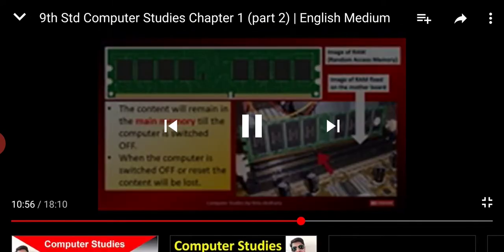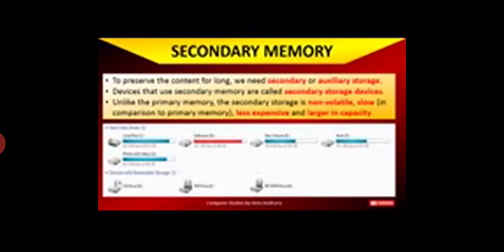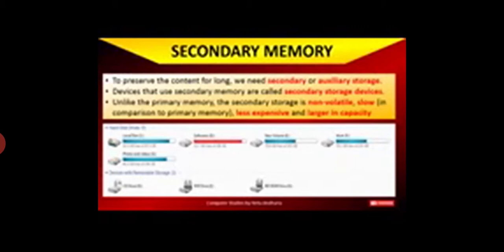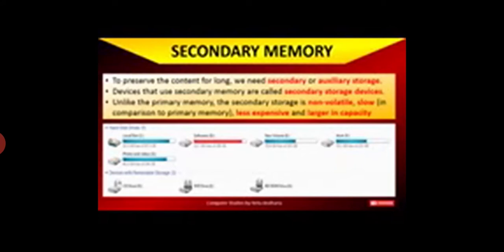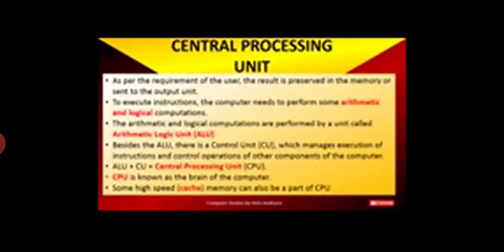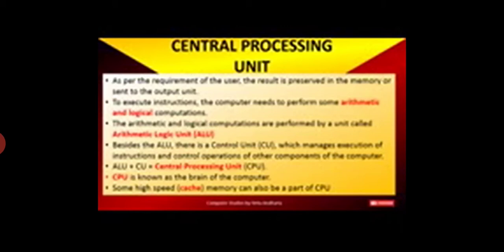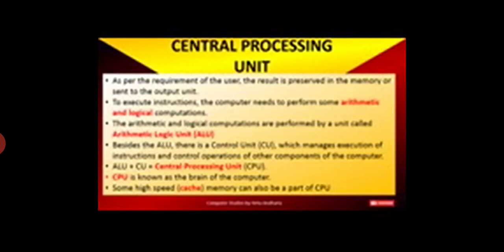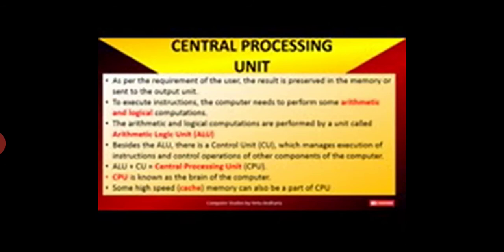Std9 Ch 1 Introduction to Computers (part 3)